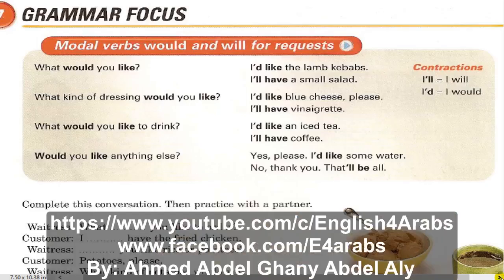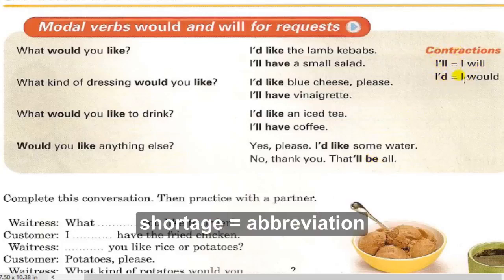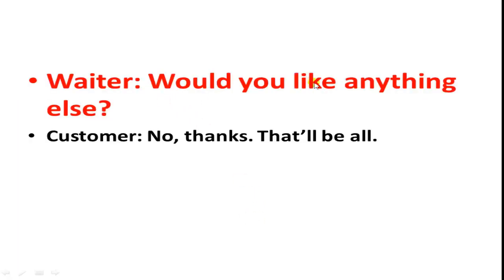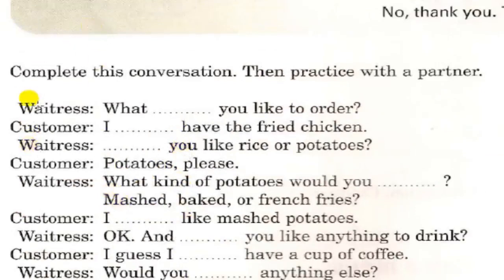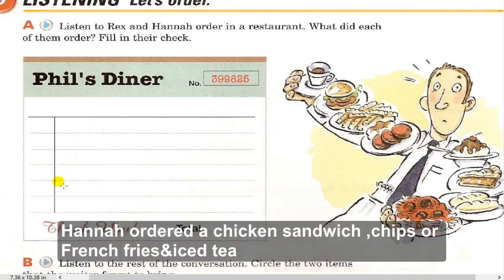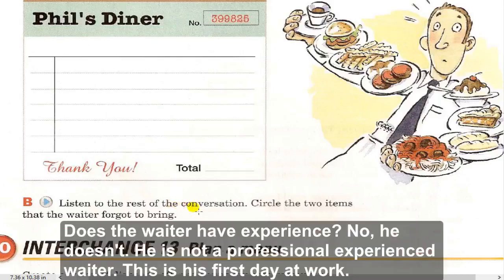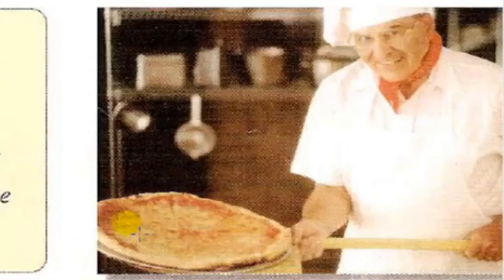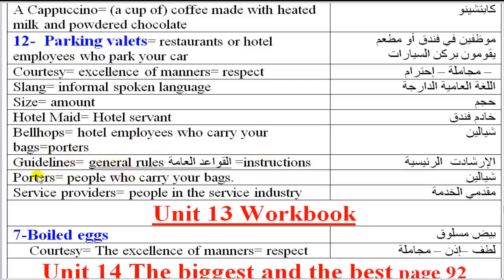interchange 1 unit 13 part 2 English4all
** Support "English4arabs" and "English4all"  :لدعم القناة ماديا علي الرابط *
The video includes explaining unit 13  part 2 of Interchange 1 + would like  power point + vocabulary of unit 13 part 2
جميع الحقوق محفوظة لجامعة كامبريدج و الاستاذ :/ أحمد عبد الغني عبد العلي جاد الكريم #
English courses free - English4arabs channel offers 12 levels and American accent course by Mr. Ahmed Abdel Ghany Abdel Ali Gadelkarim, ESL certified experienced English instructor. We aspire to teach our students from zero to the professional levels of TOEIC, TOEFL & IELTS.  Our curriculum is interchange books series for Cambridge University. All the books are explained on this web
The grammar lessons are explained by an American certified experience English instructor Mr.Kyle Rolofson on the following link: